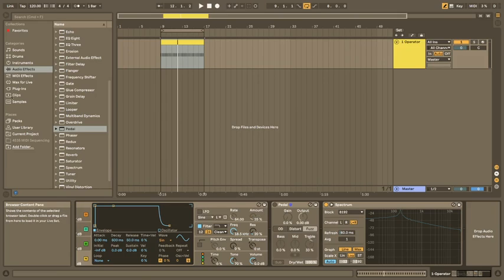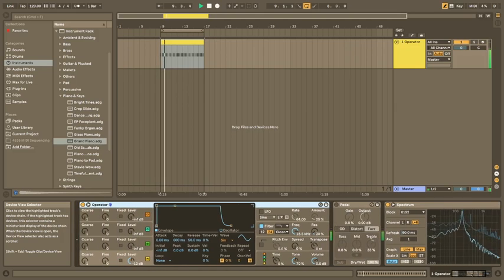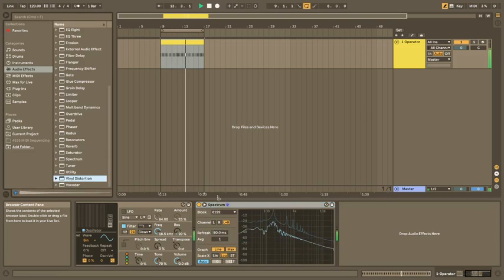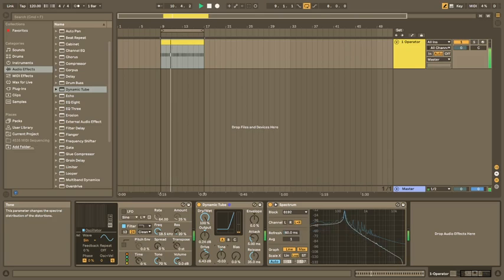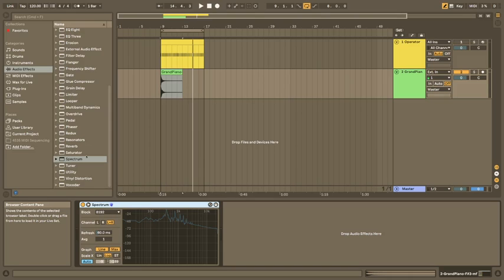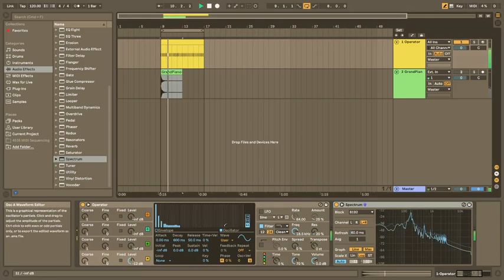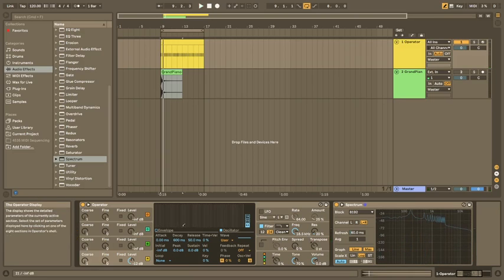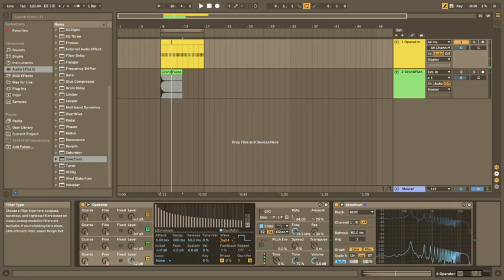Harmonic Series Explored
In this video I explore the Harmonic Series using Ableton's FM synthesizer
"Operator" and other stock plug-ins